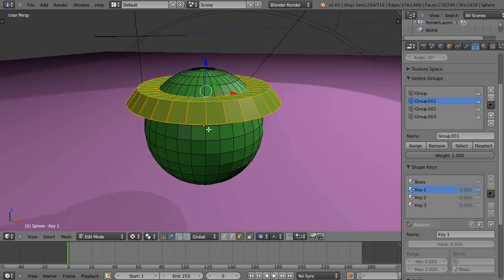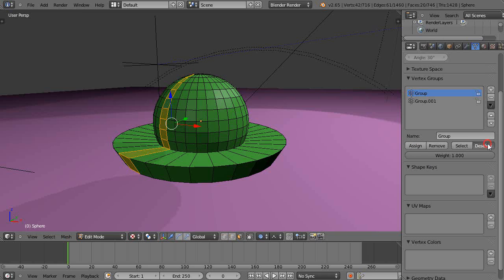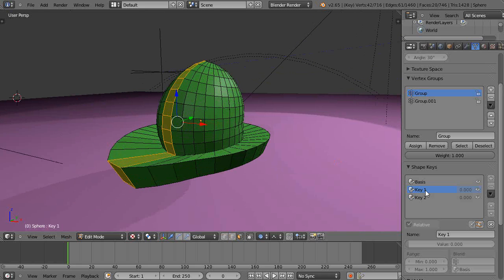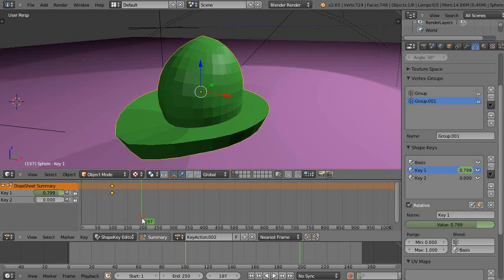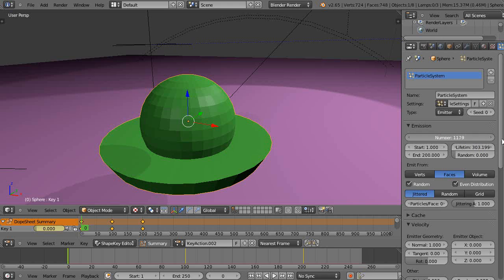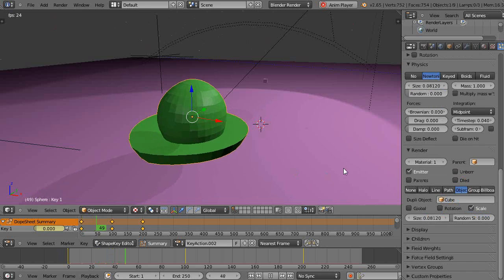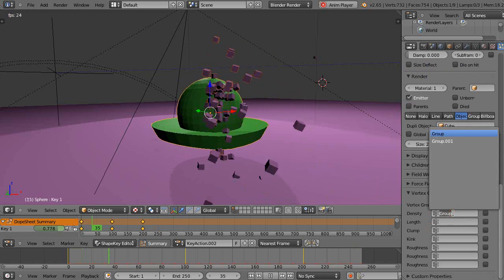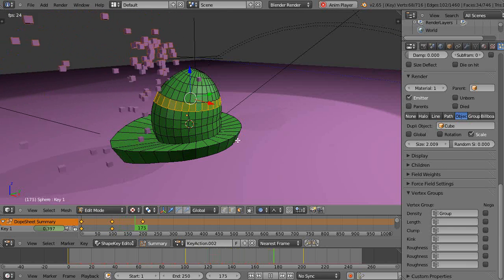Blender Tutorial - Mixing ShapeKey Animations with Particle Vertex Groups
In this tutorial for new Blender users, I show you how I set vertex groups on advance, allowing me to easily select parts of a mesh for controlling shape keys for easy animation effects. Blender 2.65.